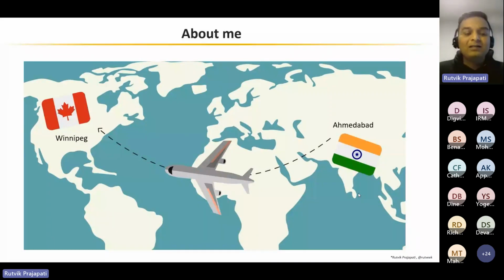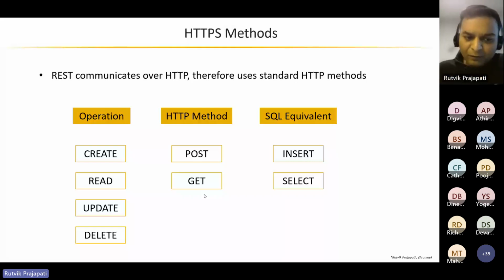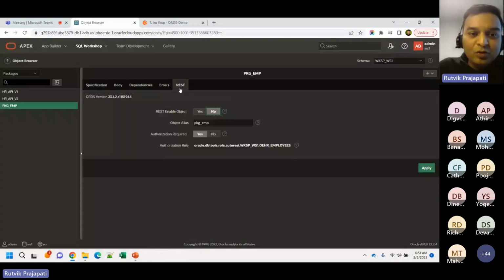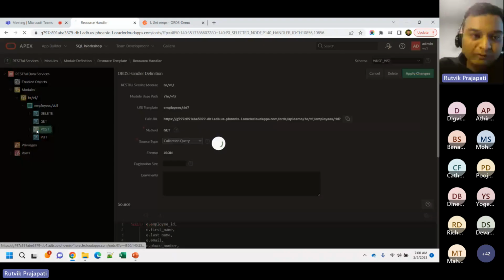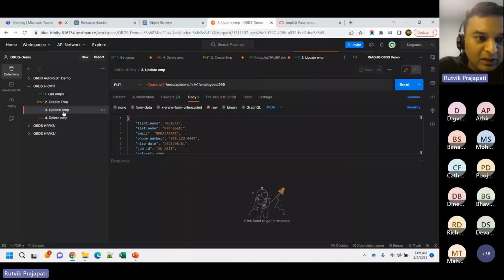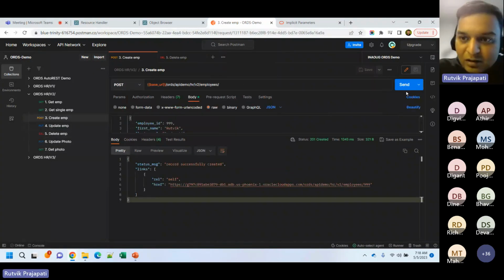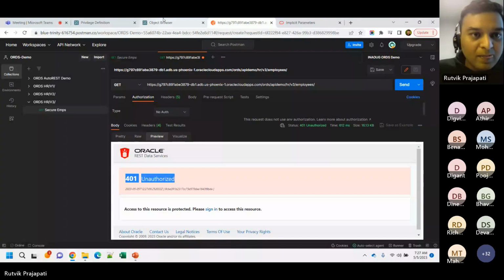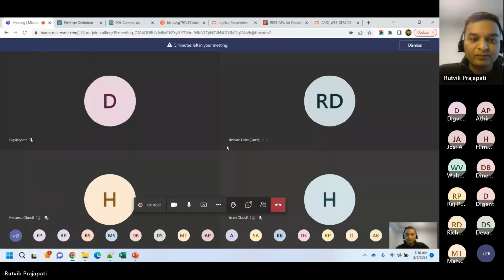Mastering REST API using Oracle APEX (INOAUG Xplore - May 2023)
Unleashing the Full Potential of Oracle APEX: Mastering REST API Development for Modern Applications